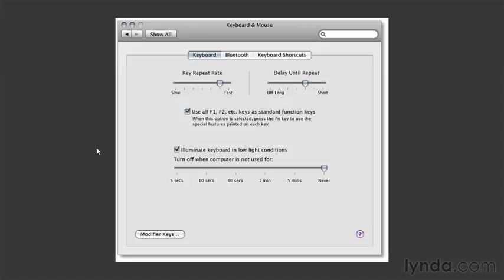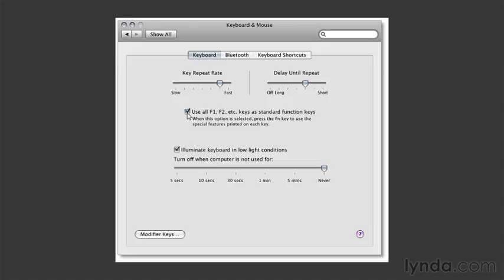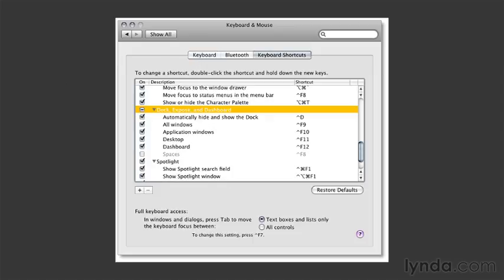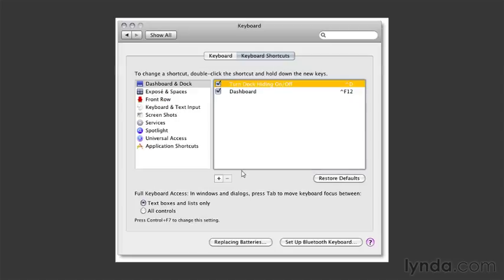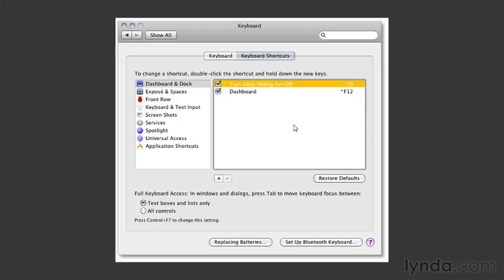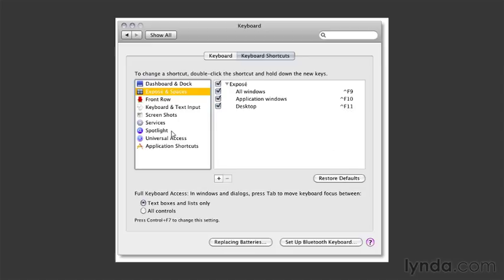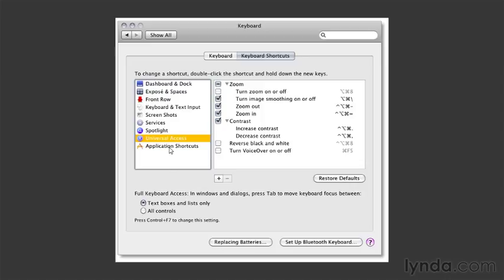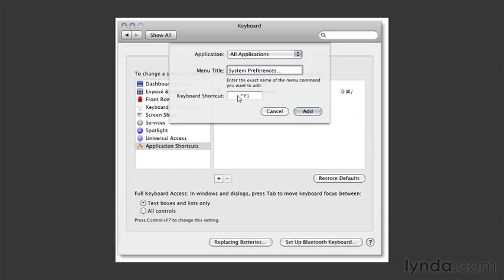Photoshop Training 04 Remapping Mac OS shortcuts